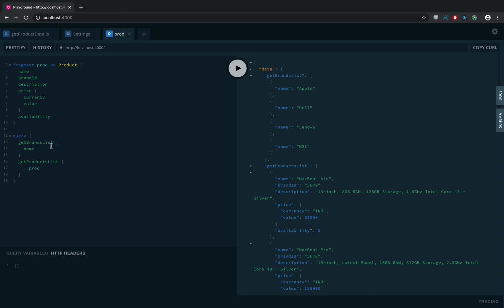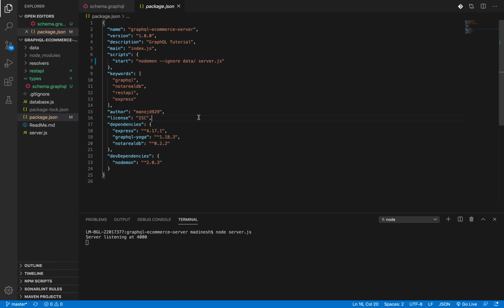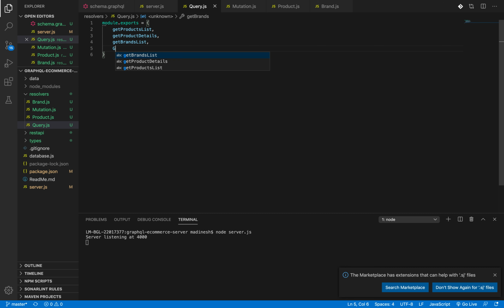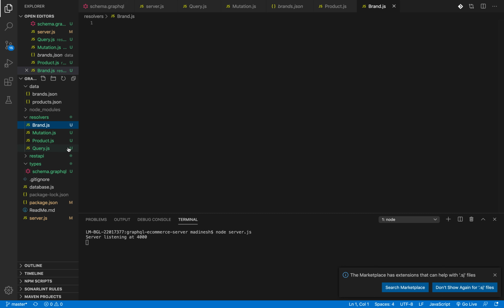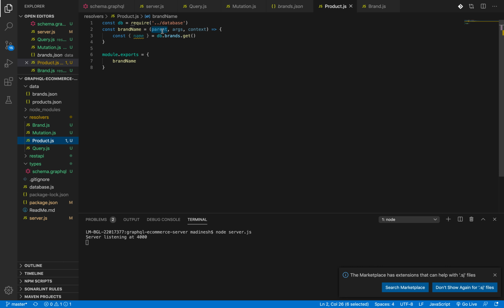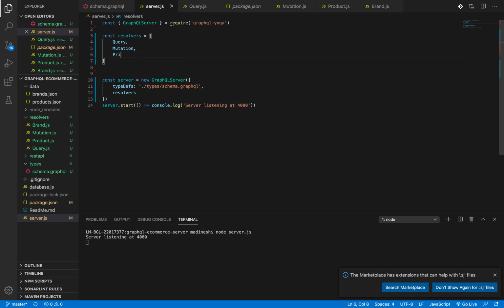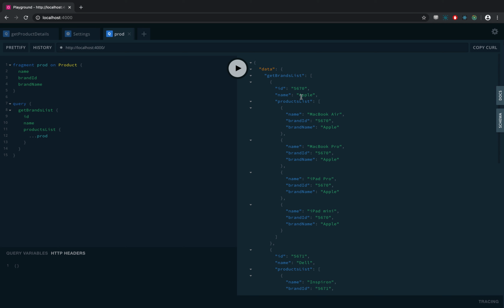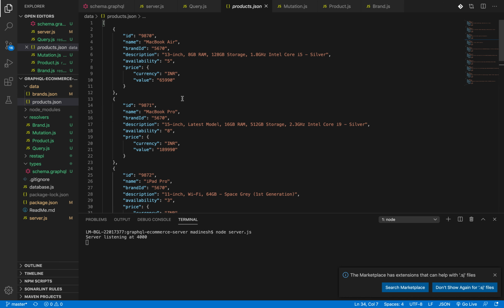Rest to GraphQL Migration - 2 (Enhancing Data from Resolvers for Types)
Here,
I refactor my code and structure it for better readability
Rest API code are moved to folder called restapi

I Teach you about enhancing the data returned by Resolvers for Types defined in your system